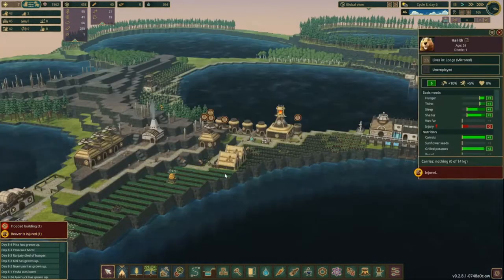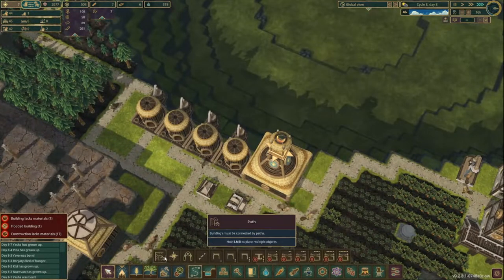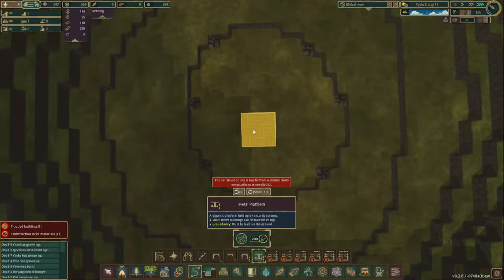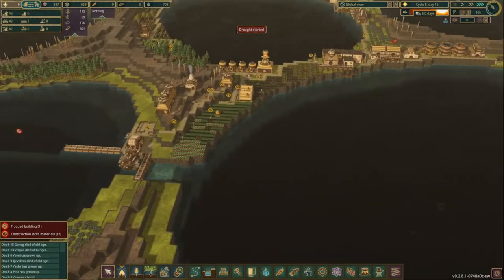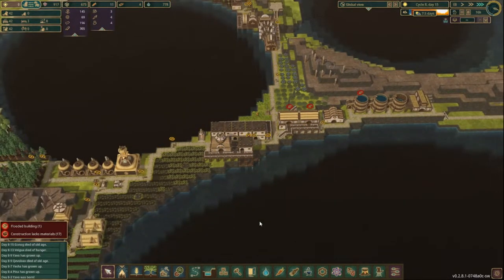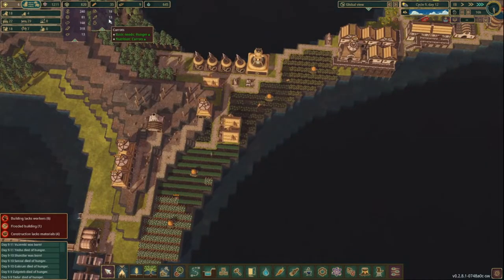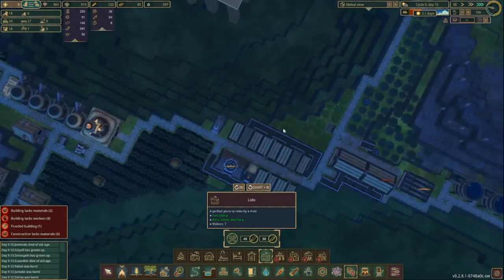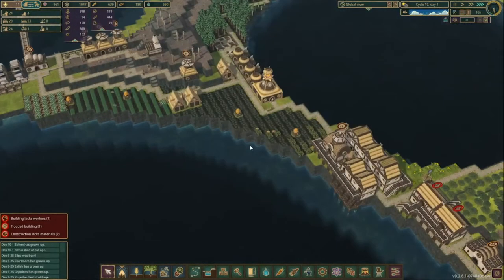Timberborn S1E4: Starting the blueprints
We start with designing our Bever version ofTtenochtitlan